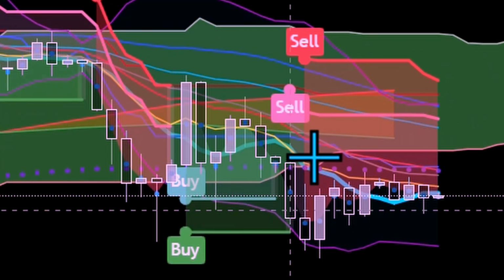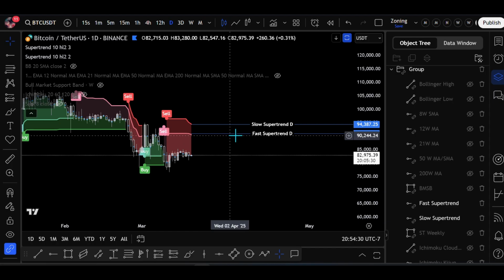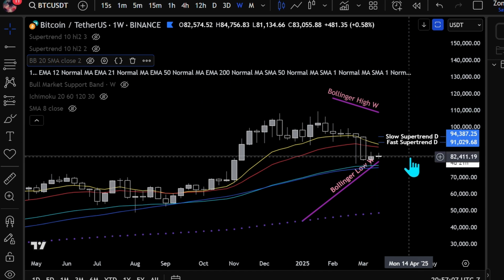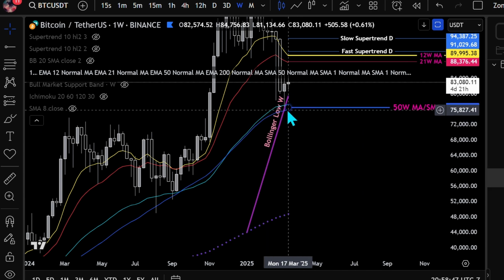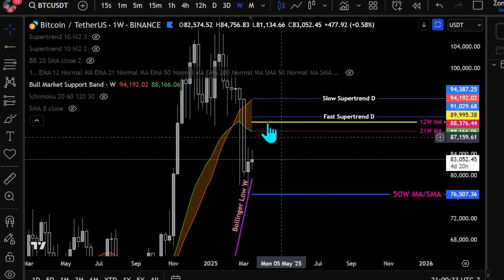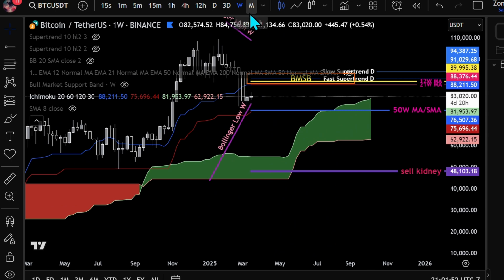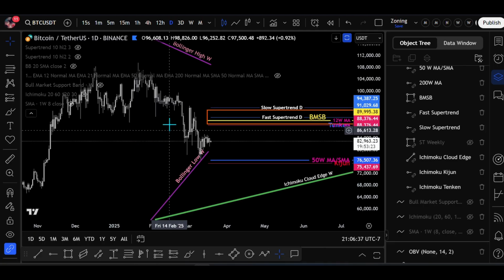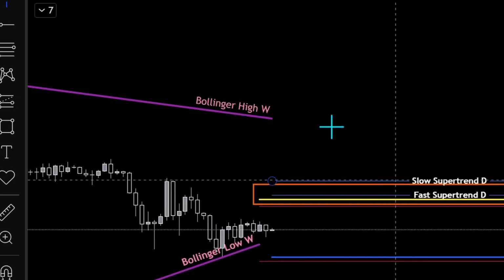March 19 $BTC Indicators Part 1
Yea I know. There's more indicators coming, but this was enough for one video! lol